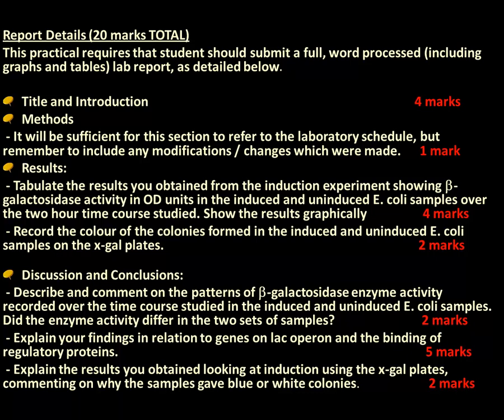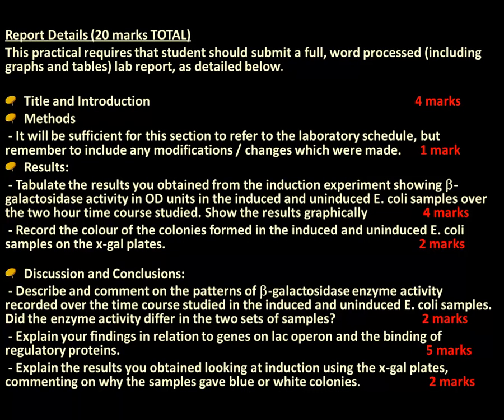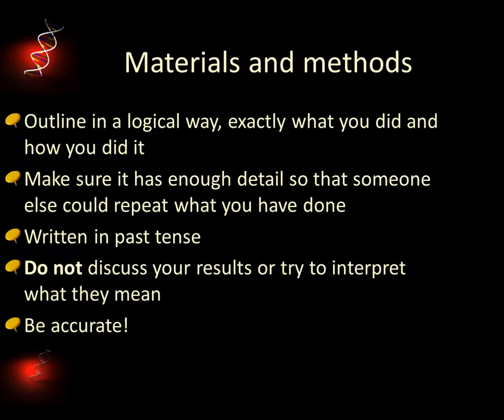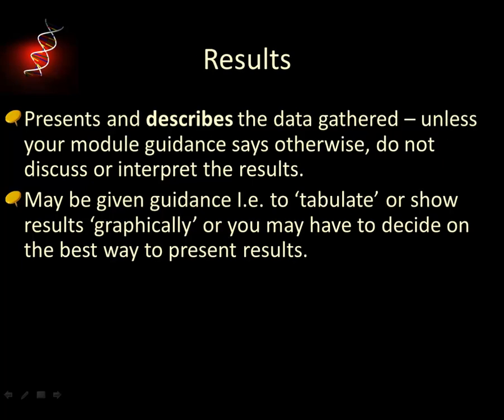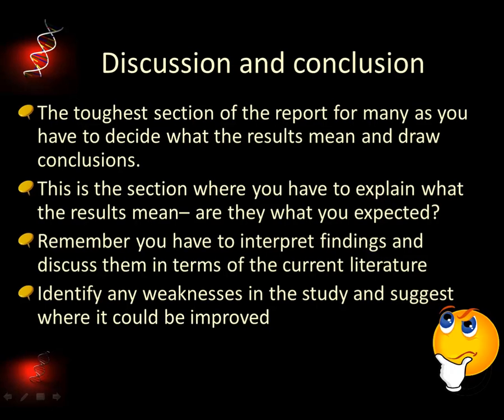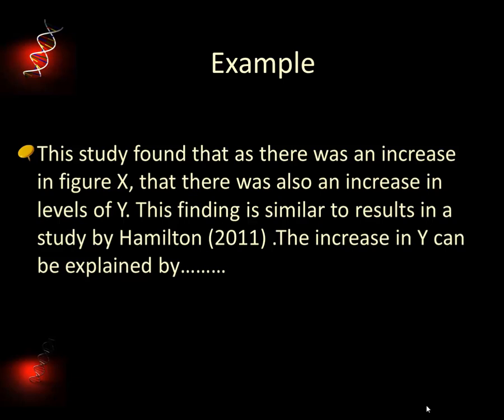Lab reports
0:33 Contents
0:55 Purpose and preparation
4:50 Title
5:10 Introduction section
7:00 Materials and methods
8:15 Results
8:55 Discussion and conclusion
10:00 Common errors
10:50 Checklist